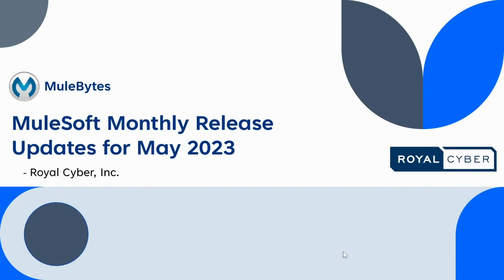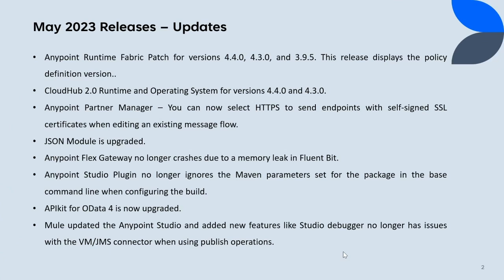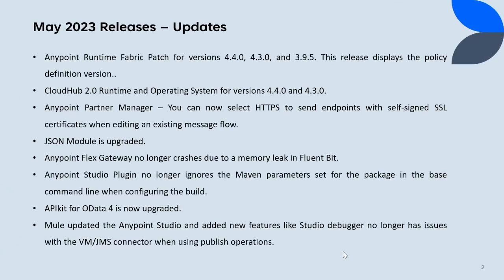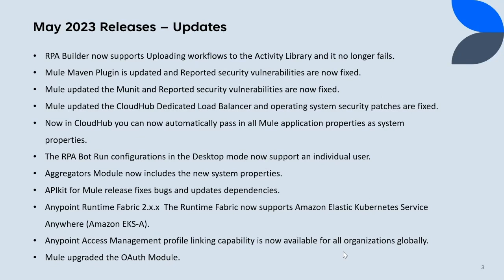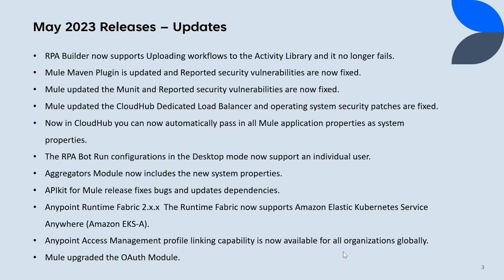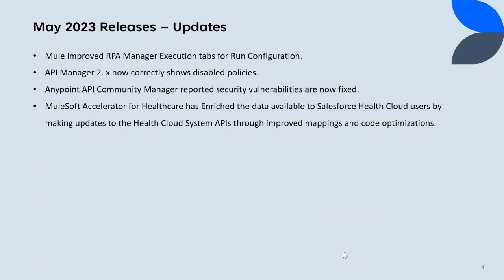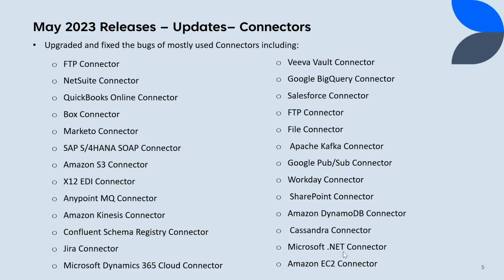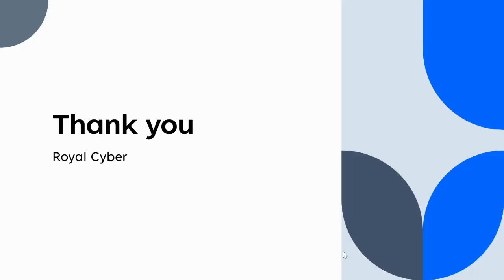MuleBytes I MuleSoft Release for the Month of May 2023 | Automation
Mule monthly release for the month of May 2023 includes several connectors for widely adopted technologies such as Amazon EC2 Connector, Mule Runtime Patch Engine Update for Runtime Fabric and CloudHub 2.0,  Microsoft .Net Connector, Cassandra Connector, Anypoint Partner Manager, Amazon DynamoDB Connector, Microsoft SharePoint Connector, JSON Module, Anypoint Flex Gateway, Workday Connector, Salesforce Connector, NetSuite Connector, MUnit Studio Plugin, Google Pub/Sub Connector, API Kit for OData, Apache Kafka Connector, RPA Builder, Mule Maven Plugin, File Connector, Salesforce Connector, RPA Bot, Google Big Query Connector, Adobe Marketo Connector, Veeva Vault Connector, Microsoft Dynamic 365 Connector, JIRA Connector, Amazon Kinesis Data Streams Connector, OAuth Module, Amazon S3 Connector, SAP S/4Hana Soap Connector, Adobe Marketo Connector, Box Connector, QuickBooks Online Connector, NetSuite Connector, MuleSoft Accelerator for HealthCare, FTP Connector, Exchange Connector, etc. The focus was to have connectors upgraded for the entire month. The commitment shows the maturity, stability, and strength of the product.. The focus was to have connectors upgraded for the entire month. The commitment shows the maturity, stability, and strength of the product.